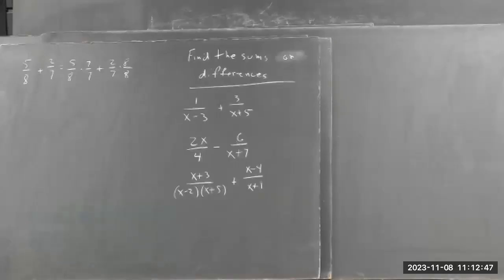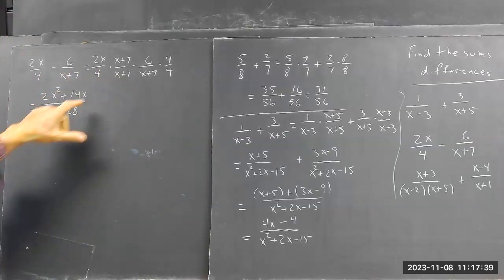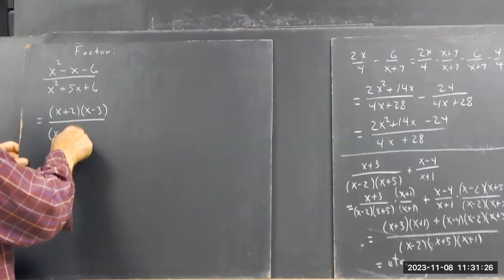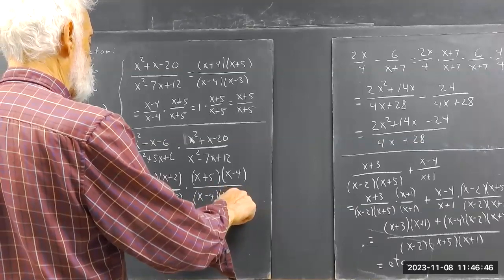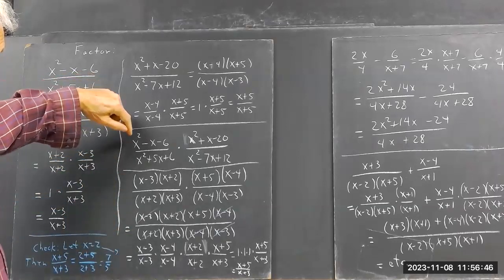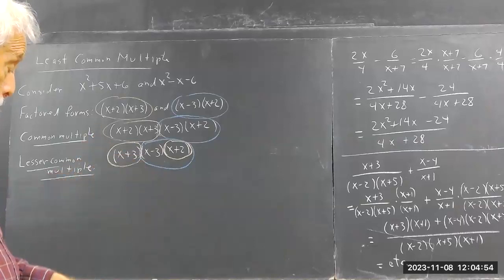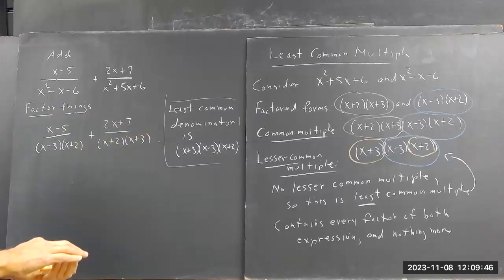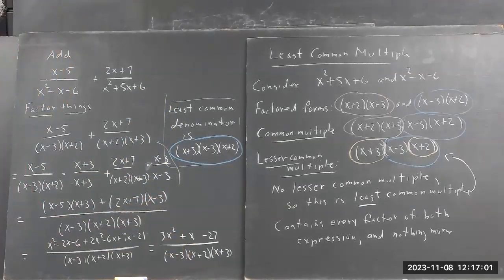dagM60_231108_simplifying_rational_expressions__adding_rational_expressions__lest_common_denom__34